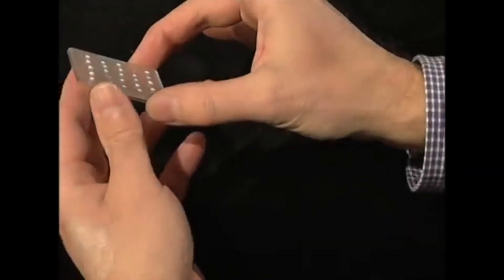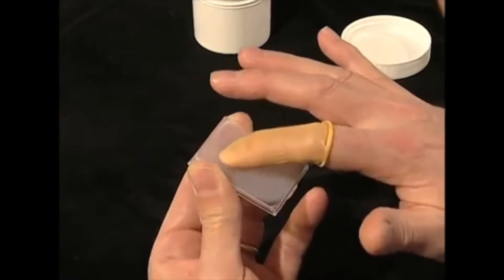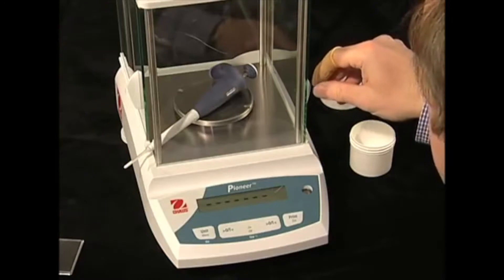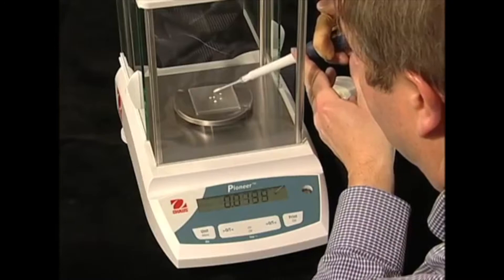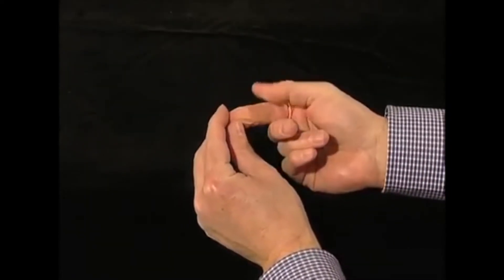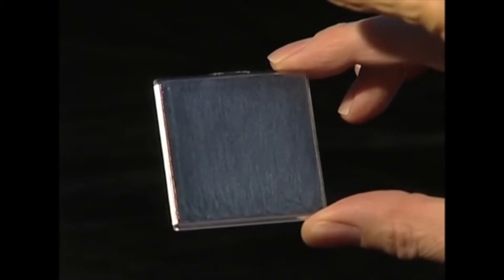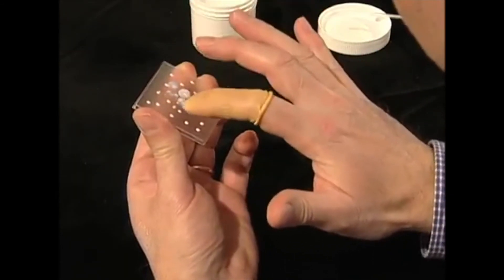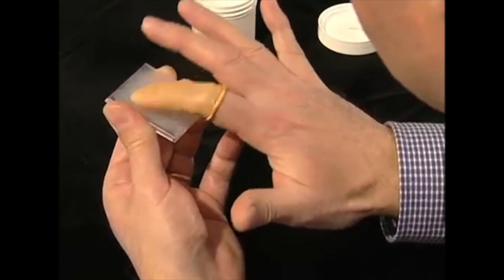UV 2000S Topic 6